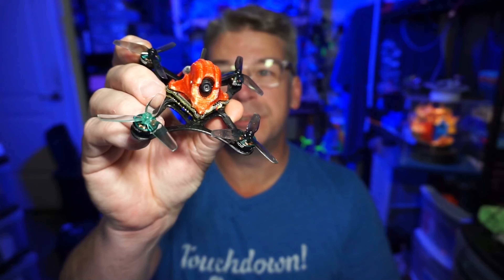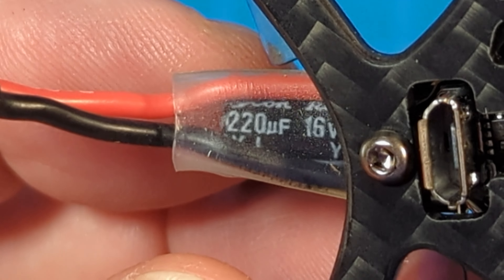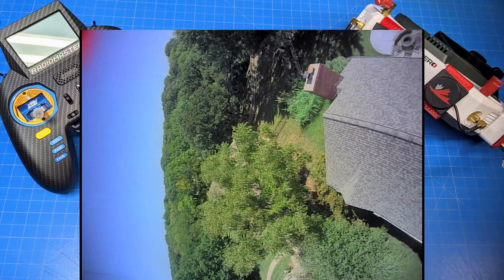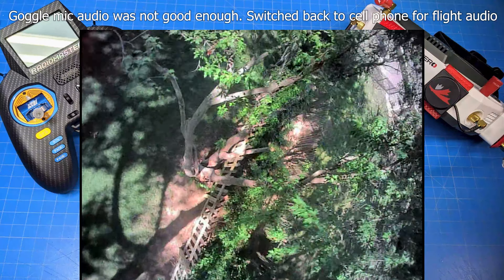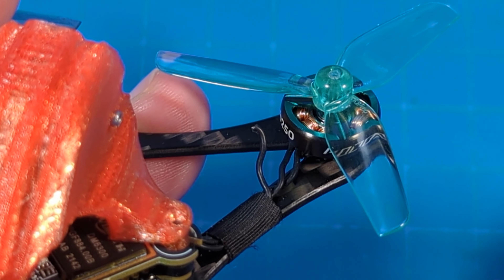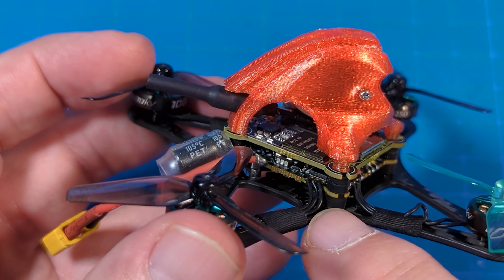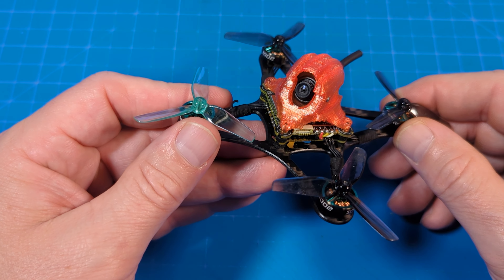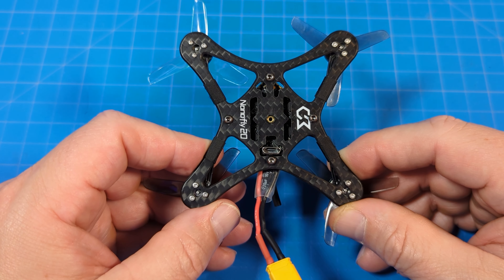Crash NOT survived // Sub250 NanoFly 20 2s HD // 51mm Props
Sub250 has taken the nanofly 1s and made it 2s. Looks like we can "optimize" the PIDs a bit.

► Best 1s Batteries!!!